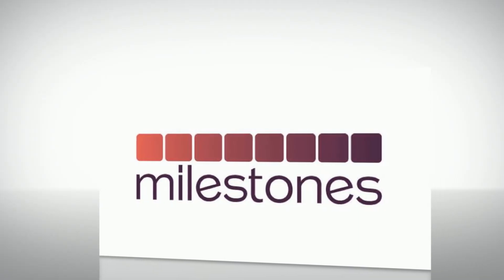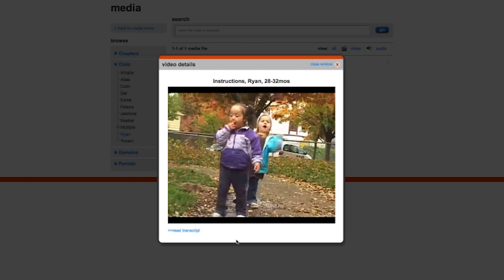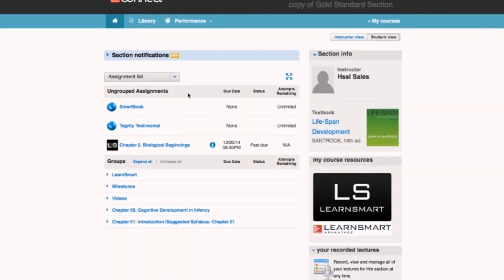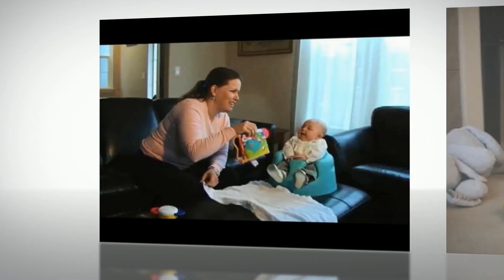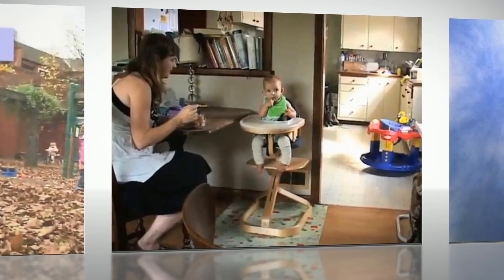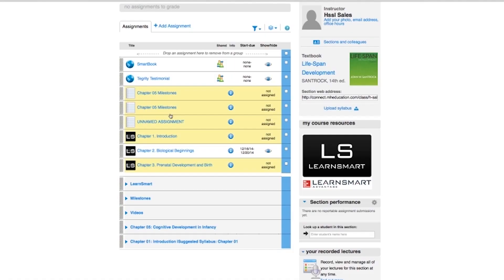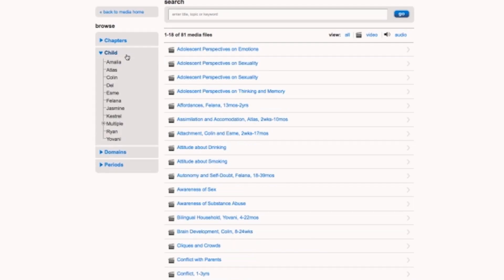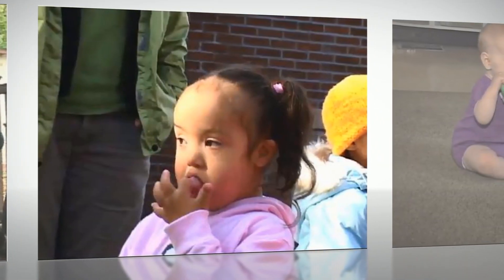Connect Psychology: Milestones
Assignable within Connect, McGraw Hill offers MILESTONES, a way to watch life as it unfolds from infantry to adolescents. For students, this creates a unique and powerful learning experience, one that fully immerses them in a child's life.